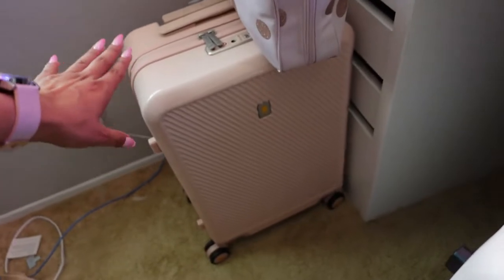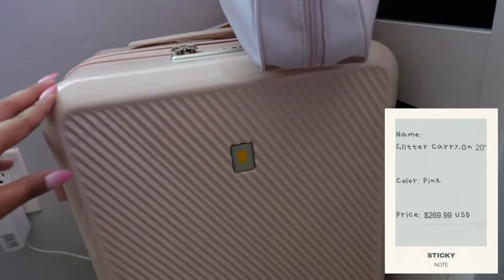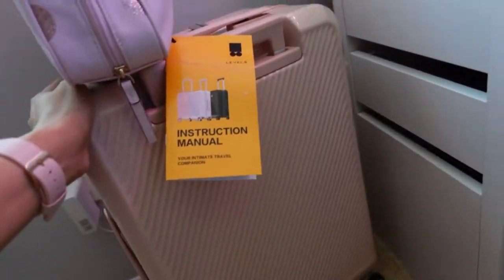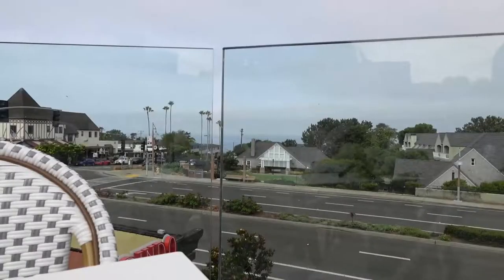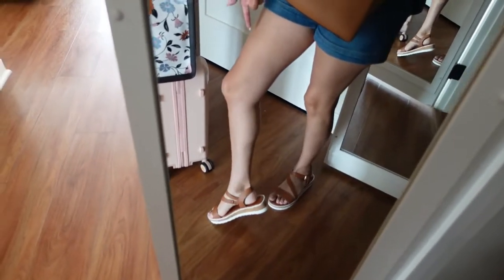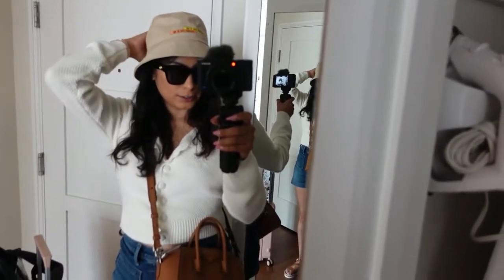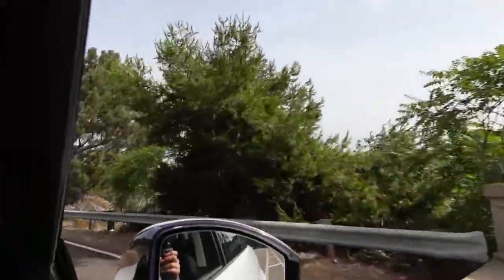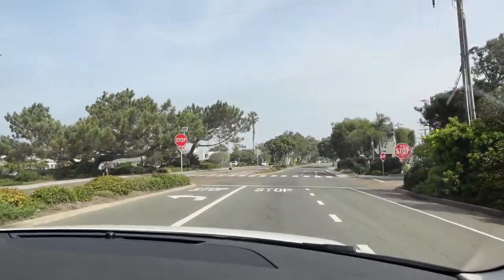VLOG | San Diego Comic Con 2022, Nezuko Cosplay L'Auberge Del Mar, my B-day week + Japanese snacks🎂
Hello friends! I went to San Diego Comic Con 2022 last week as part of my birthday celebration. It was so fun to finally be able to go back after the event being cancelled for two years. I did a Nezuko Cosplay for the event and put it all together last minute, this is my first time Cosplaying so I'm sure that I missed some things. Nevertheless, I'm so glad I was able to pull this off. :) I also bring you a long the ride of my stay at the L'Auberge Hotel in Del Mar, CA. This is a super nice hotel and I was able to stay here due to some accumulated points.

00:00 Introduction
00:16 Level8 Cases Luggage
02:35 L'Auberge Del Mar
08:37 San Diego Comic Con 2022
16:35 Birthday Dinner + 85c Cake

⌨️EPOMAKER AKKO ACR87 Prunus Lannesiana
🌙Moon Table Lamp
🖥️ASUS ROG Strix XG27AQ-W 27”

Marc Fisher Brown Platform Sandals
English Factory Scallop Cardigan - Pink

Filming Gear📹
💟Panasonic GH5
💟Sony ZV-1
💟Samsung Galaxy S22 Plus

Editing Software💻
💟Photoshop
💟Premier Pro
💟VLLO
💟Canva